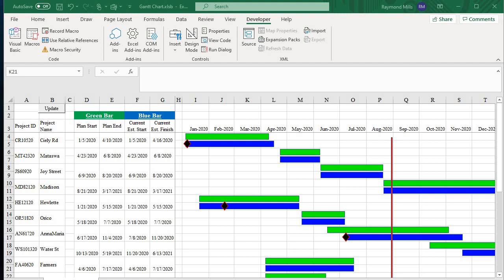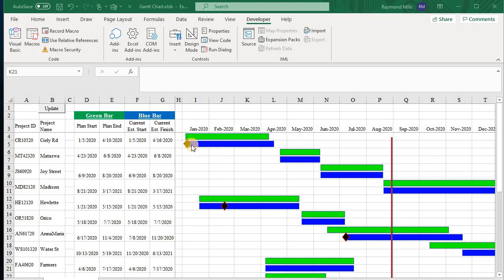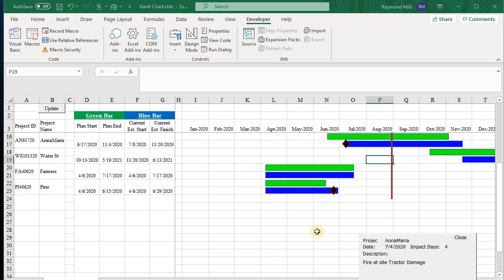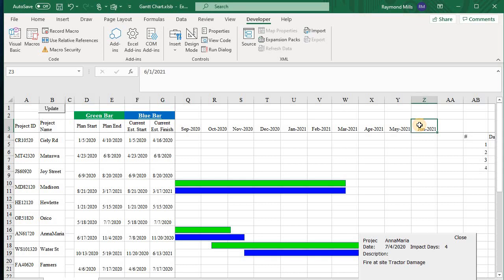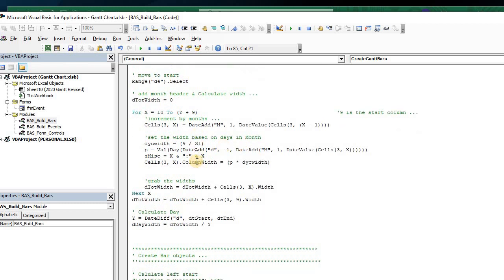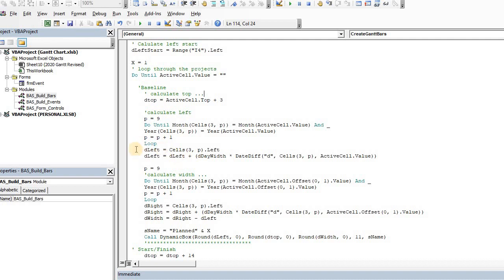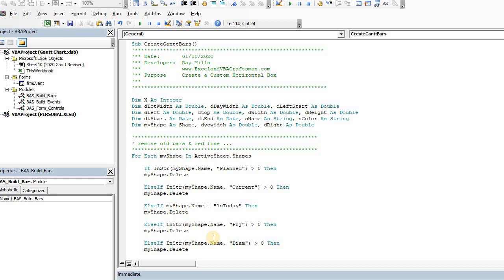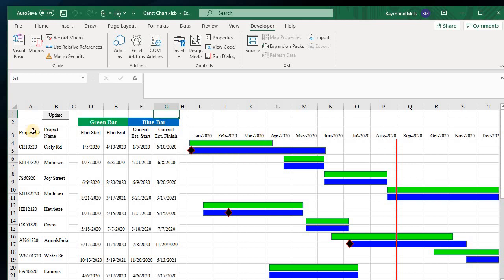Use VBA to Build a Dynamic Gantt Chart with annotation diamonds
In this video I demostrate using VBA to create an Excel Chart (Gannt) with annotation "Event" diamonds.  Lesson from this demo are using VBA to create and add shapes.  Adding event code to shapes.  Using forms as Popup boxes...